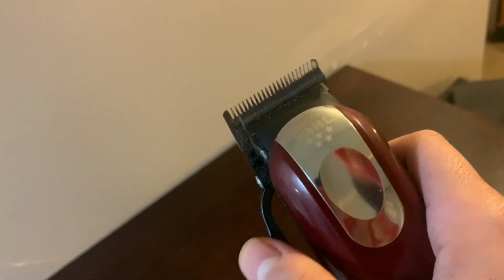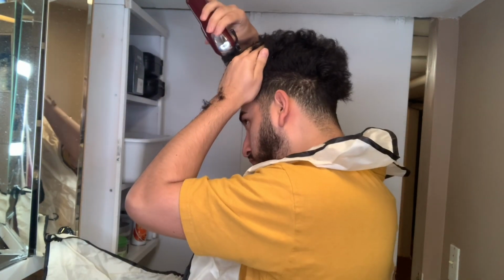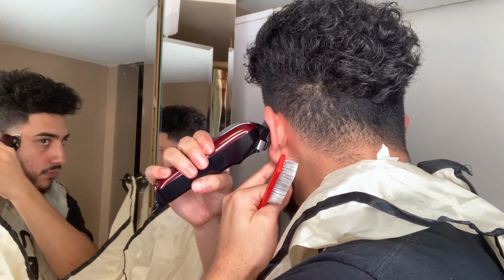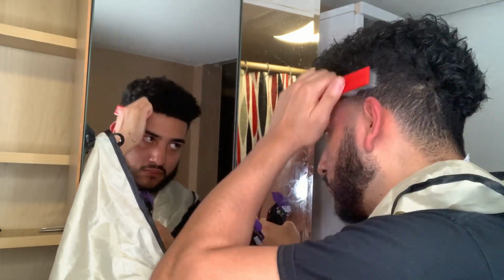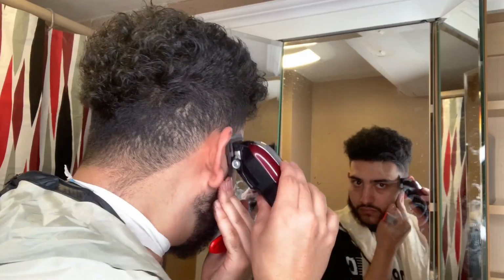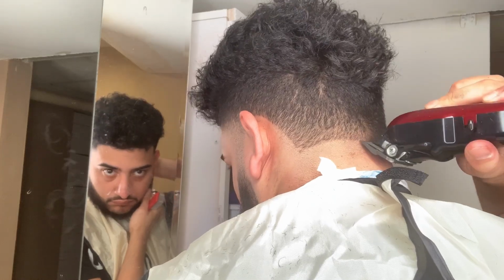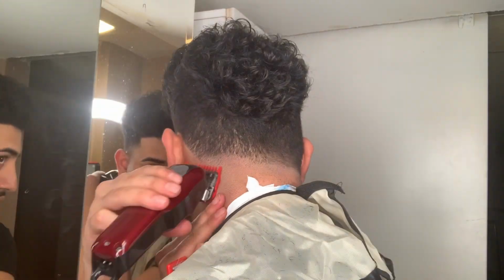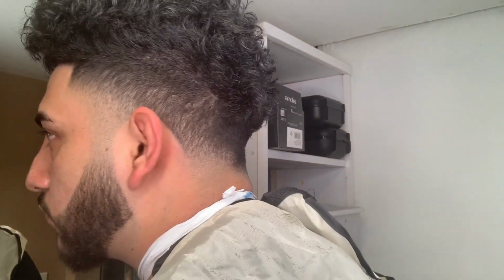FADE YOUR OWN HAIR | SELF-CUT TUTORIAL 2020 (2 GUARDS)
Cut your hair with minimal tools needed! If you have a #1 ,#2 and a clipper you can acquire this high, tight fade taper. Step by step tutorial in 5 minutes.
Tools used
 - #1 & #2 Guard